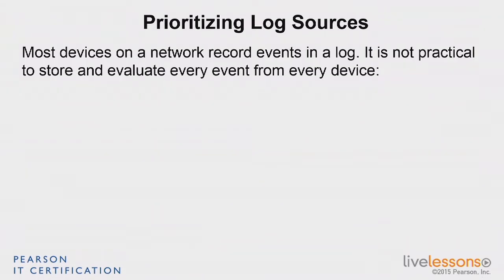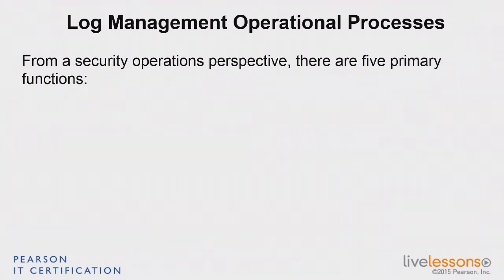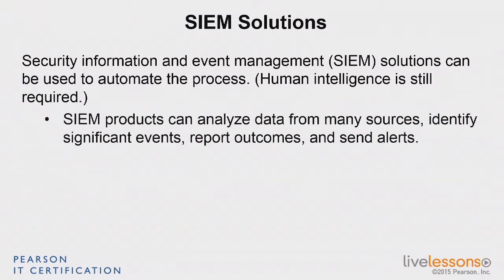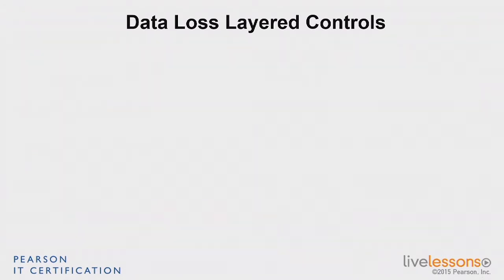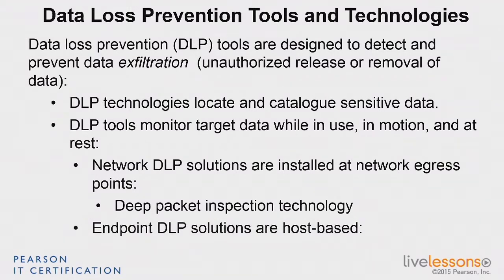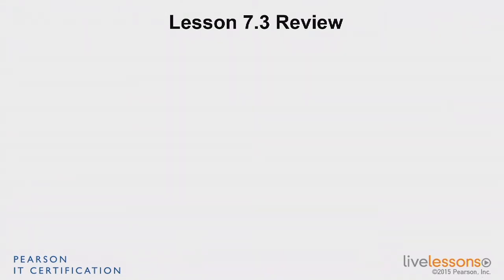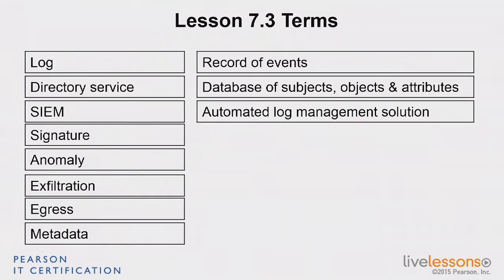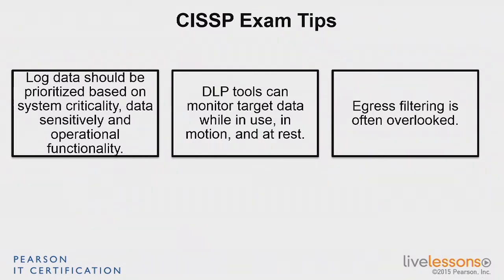7 3 Conducting Logging and Monitoring Activities CISSP